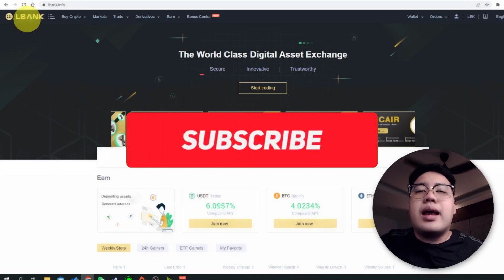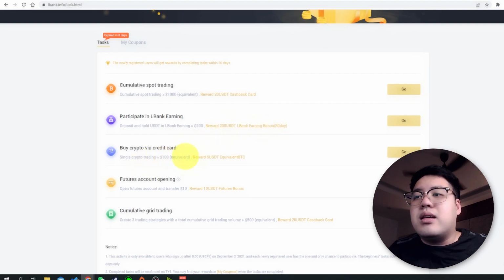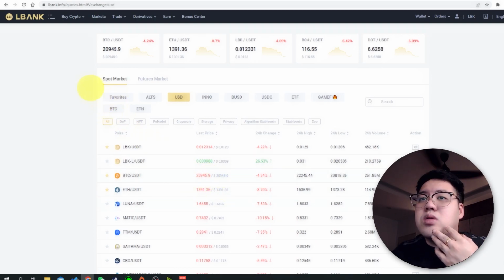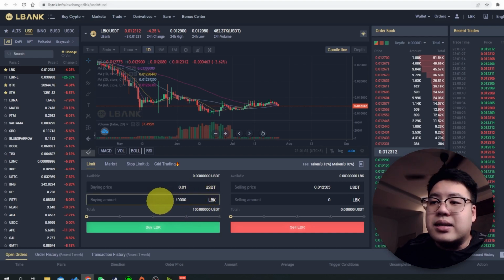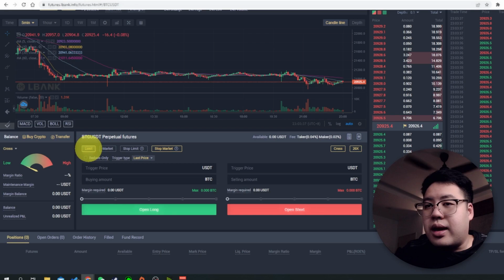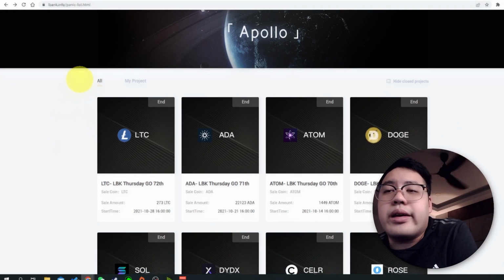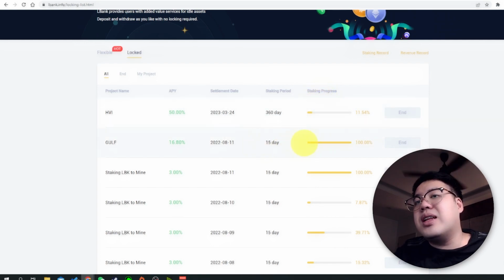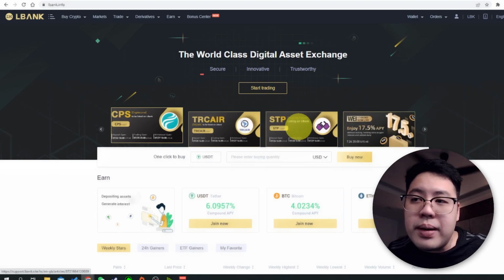How To Trade Cryptocurrency in LBANK l FULL TUTORIAL (2022)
Full Tutorial on How to Trade Crypto in LBANK Exchange.
New to crypto?! Is okay! Let's watch this episode to learn more!

0:00 - What is LBANK
1:30  - Claim your Bonus
2:20 - Buy Crypto Using Credit Card
3:10 - Buy Crypto in LBANK
4:44 - Spot Trading
6:50 - Futures Trading
8:00 - Grid Trading
9:08 - Apollo - STAKE LBK pro's
10:03 - Flexible/Fixed Earning
11:20 - LBANK NFT
12:13 - Conclusion